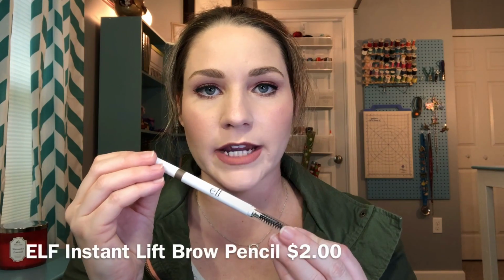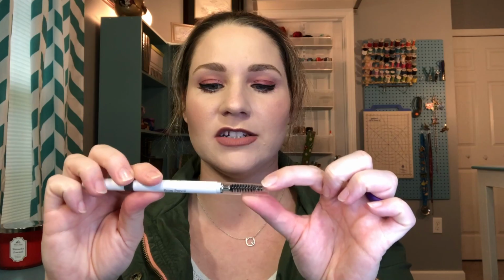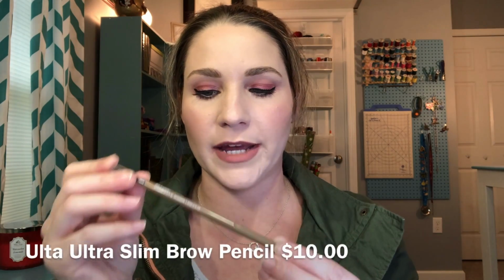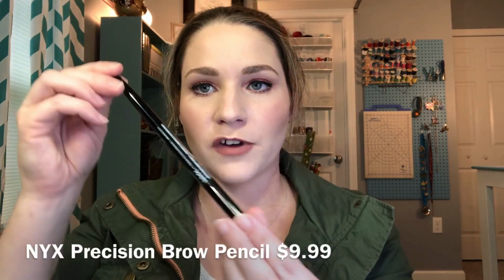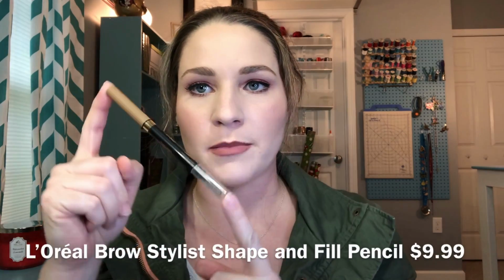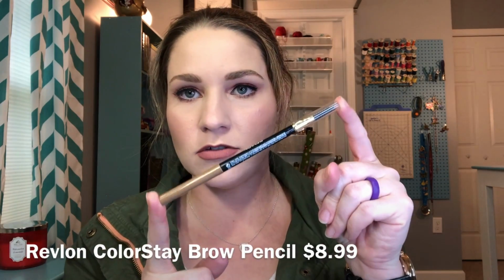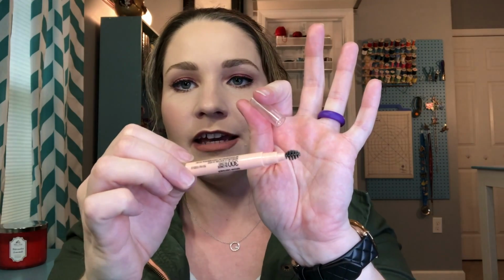Battle of the Brows - Drugstore Edition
Battle of the Drugstore Eyebrow Pencils!
I go over the pros and cons of 6 Drugstore eyebrow pencils.